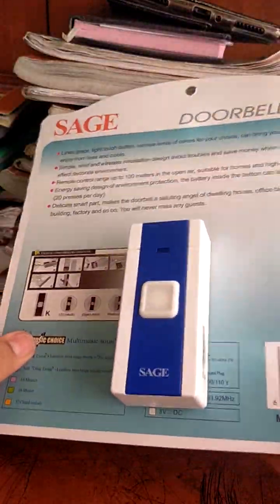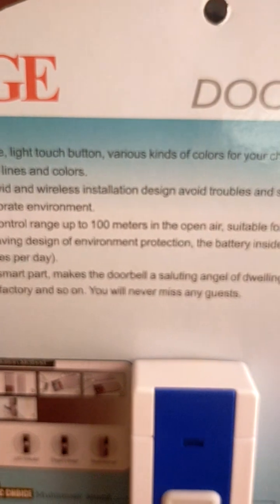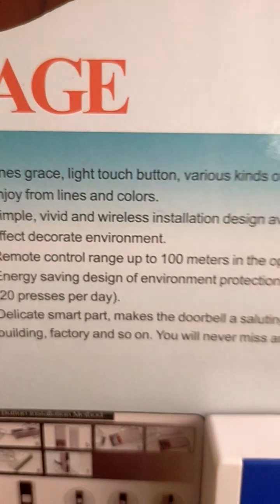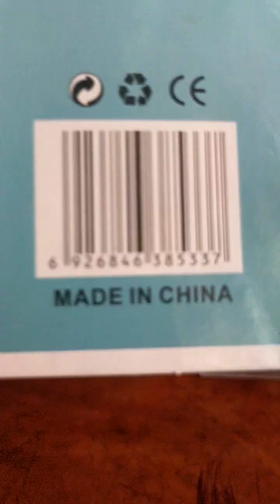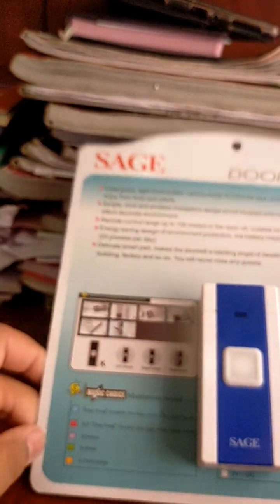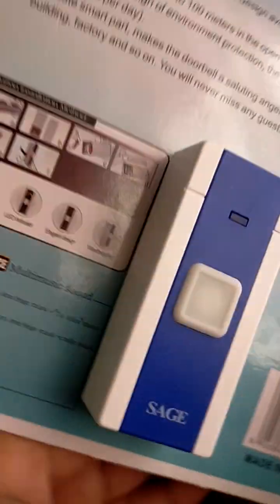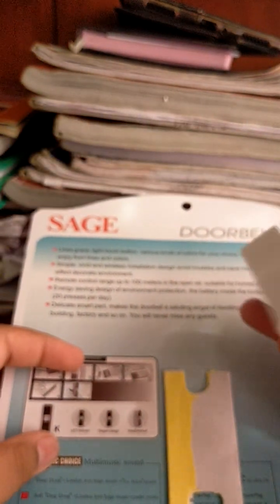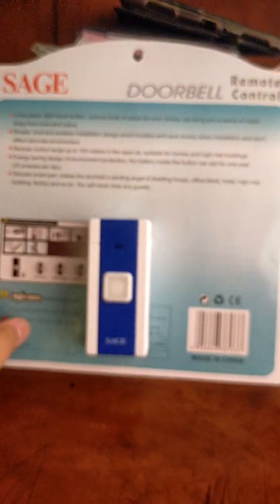Sage Doorbell Button